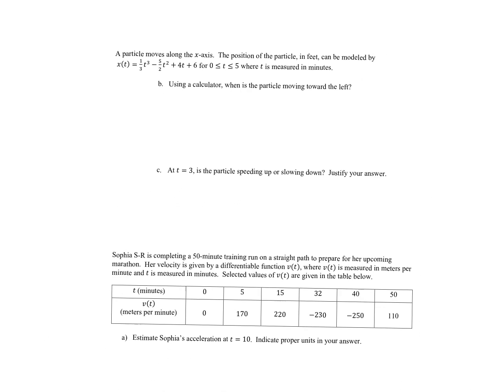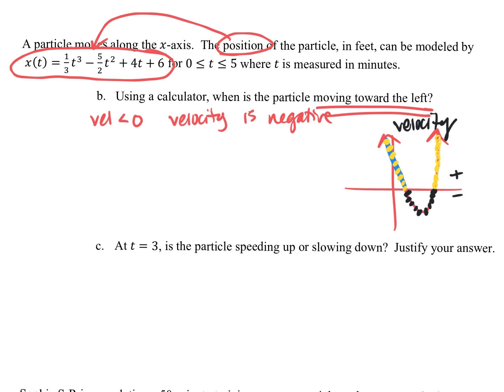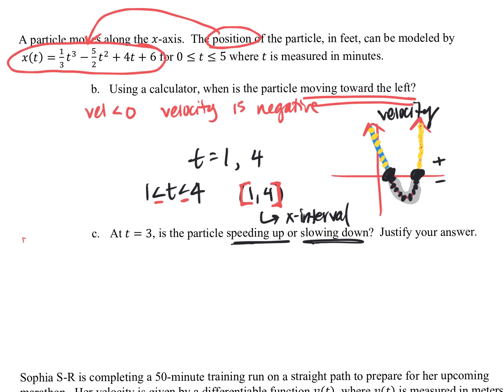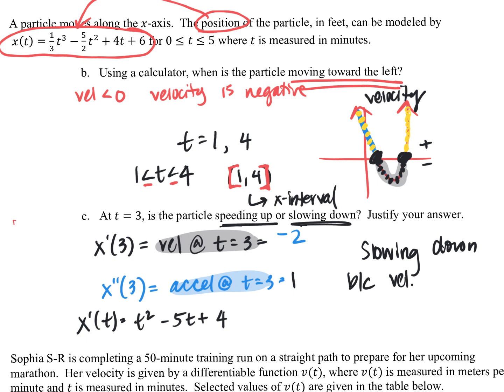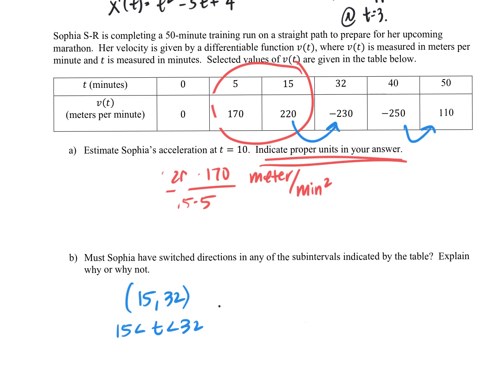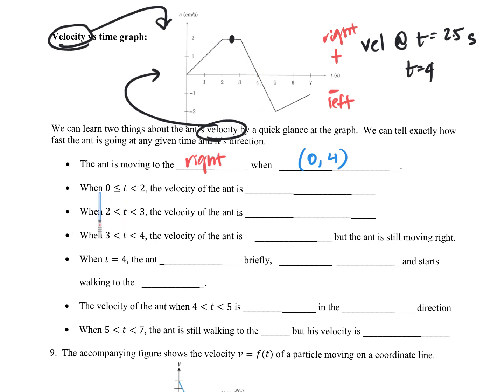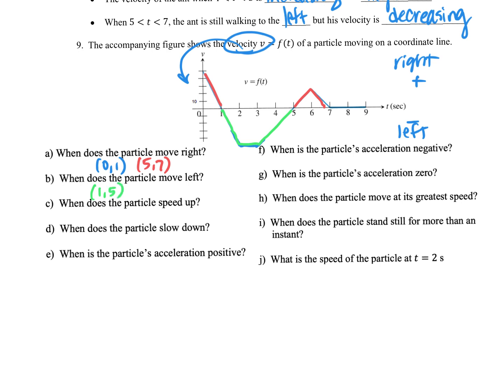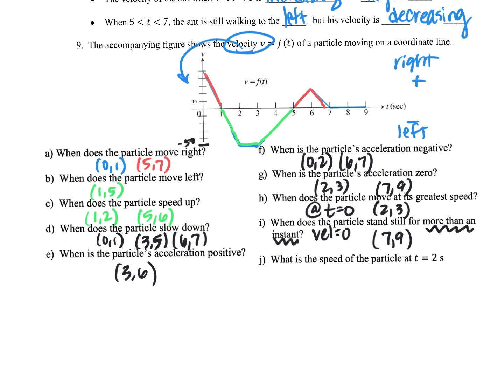Ap calc - Unit 4 Packet